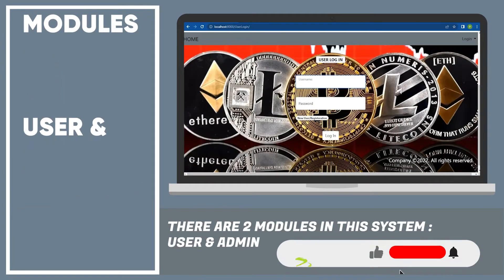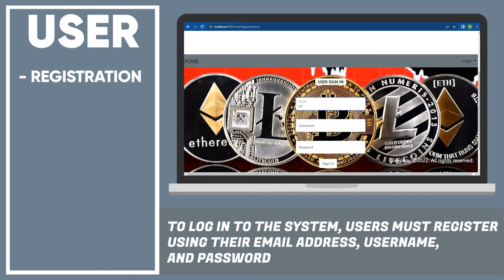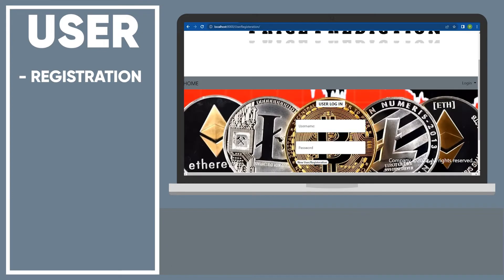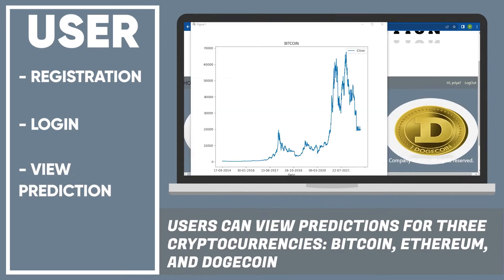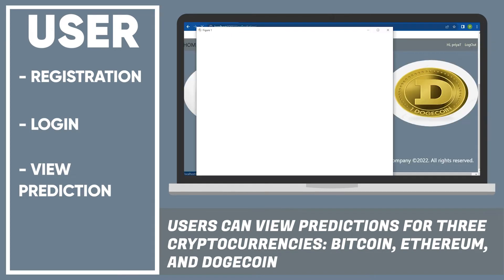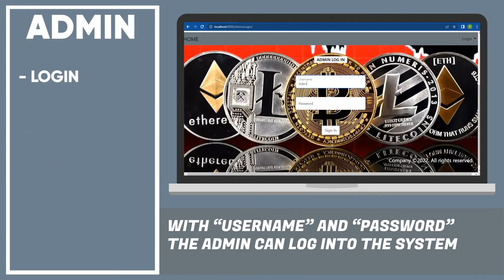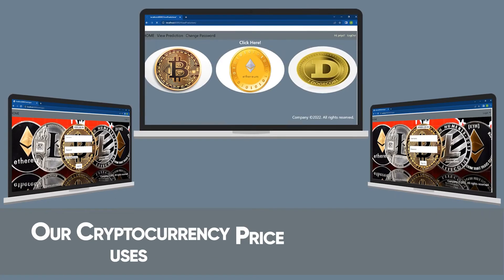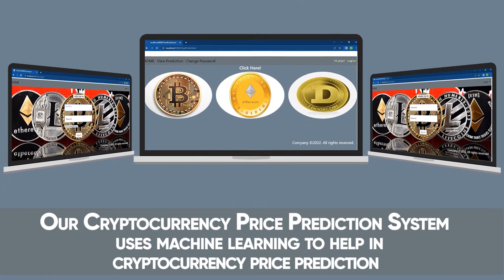Cryptocurrency price prediction using Machine Learning | Data Science Python Project Ideas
With increasing geopolitical and economic issues over the last two years, global currency values have fallen, stock markets have had a bad run, and investors have lost wealth. This has rekindled interest in digital currencies. Our system aids in cryptocurrency price prediction using machine learning.

Using machine learning, this program helps in forecasting cryptocurrency prices. In an effort to more accurately predict bitcoin prices quantitatively. In this system, the LSTM model is used to make predictions. The dataset used is from the last six years (2017 – 2022). Users can view predictions for three cryptocurrencies: Bitcoin, Ethereum, and Dogecoin, and the admin can view all users using this system.